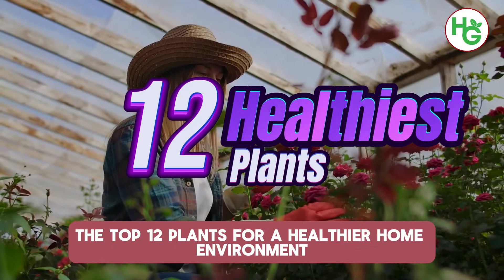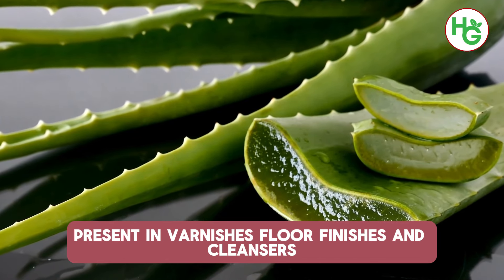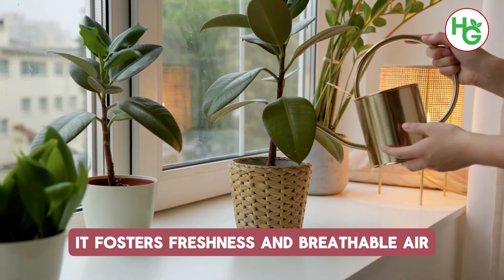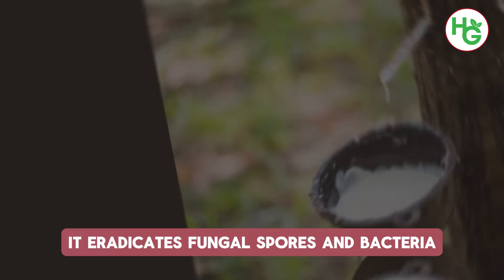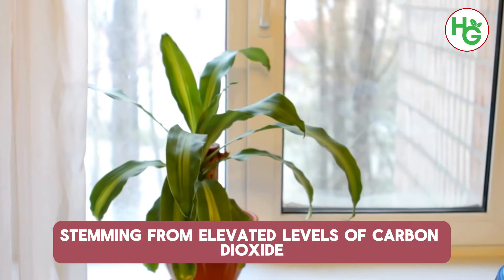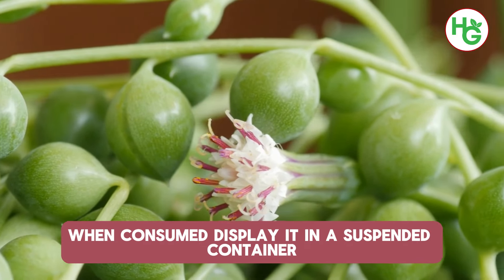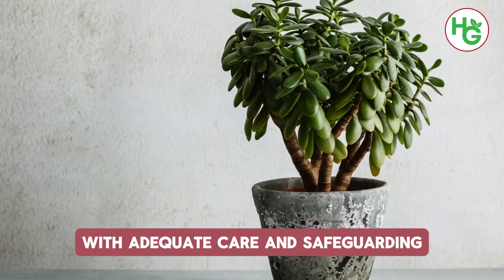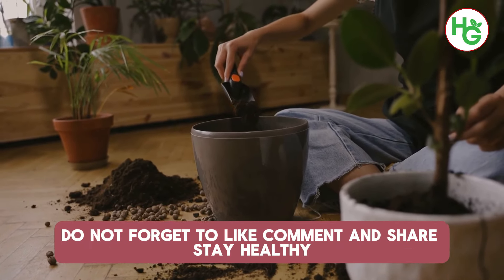Feeling Overwhelmed and Stressed ? Top 12 Indoor Plants for a Healthier Life 🌱✨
Are you feeling overwhelmed and stressed? Discover the SHOCKING benefits of indoor plants for your mental health! In this video, we explore the top 12 indoor plants that can enhance your well-being and create a healthier home environment. From air-purifying plants like aloe vera and snake plants to stress-reducing beauties like the spider plant and monstera, these plants not only beautify your space but also improve air quality and promote relaxation. Watch now to learn how to transform your home into a sanctuary of health and tranquility!

*** NOTICE ! ***
This platform does not provide medical advice! All suggestions are sourced from public outlets and should be verified with your healthcare professional!!!
This platform serves solely for informative intentions. The viewpoints expressed by the platform's editorial team might not align with those of the material authors.
Wishing wellness to you and your dear ones!